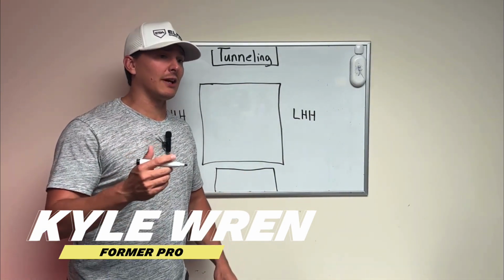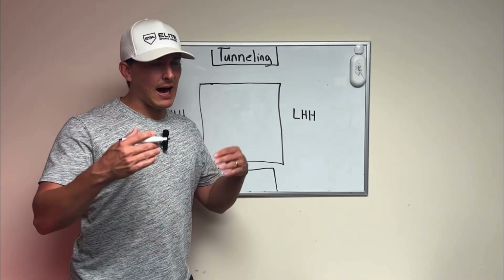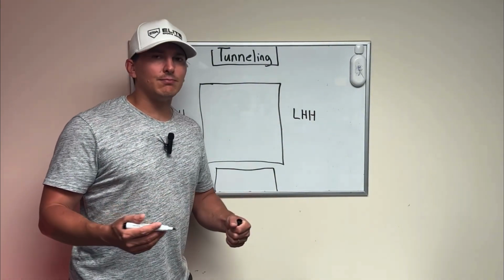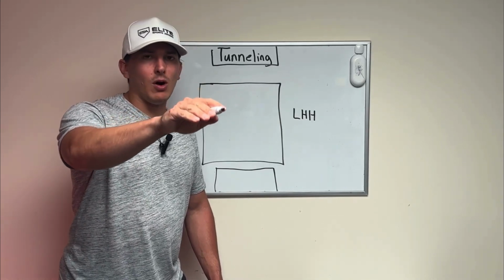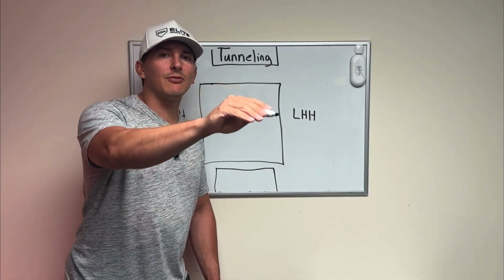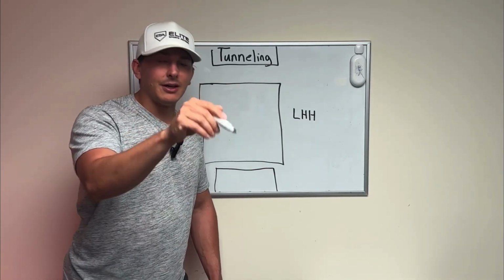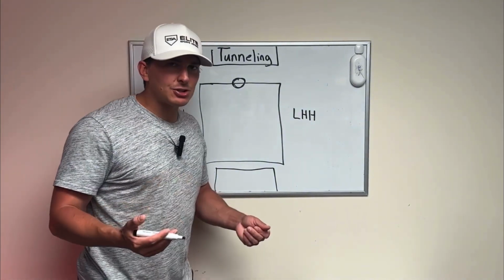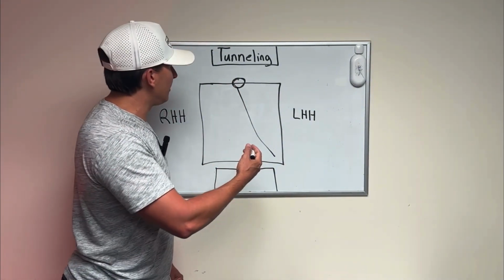The BEST Ways To Tunnel Pitches (PLUS How You Can Handle Them As A Hitter)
In this video I give a complete guide on pitch tunneling, both from a pitcher’s POV and how to defend against them as a hitter.

I go over some of the most commonly used and most effective pitch tunnels, as well as how you should be thinking both in the mound and at the plate to anticipate these pitch sequences.

For players still in the recruiting process:

We want to HELP you reach the school that is the best fit for you!

Our experienced team will help you through the process and leverage our vast network of coaches to help you make the right connections.

and request a FREE evaluation and we’ll talk about exactly how we can help you out.